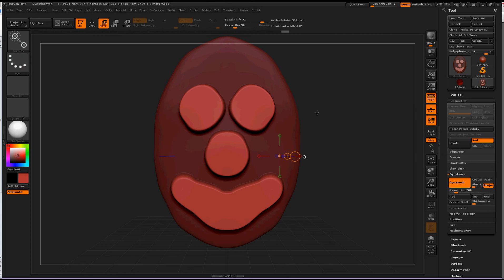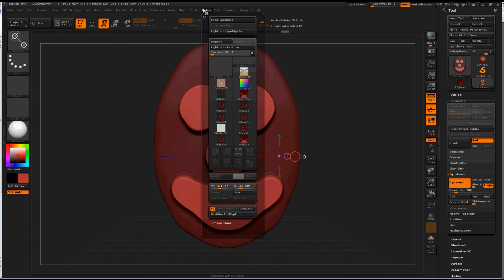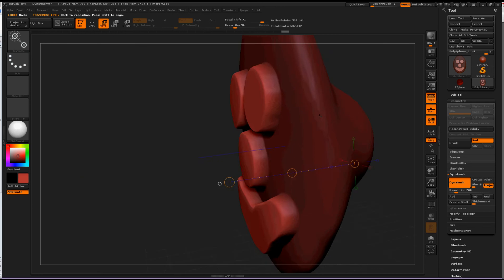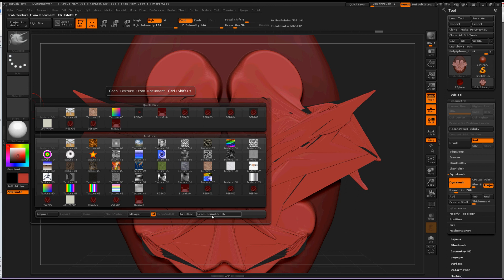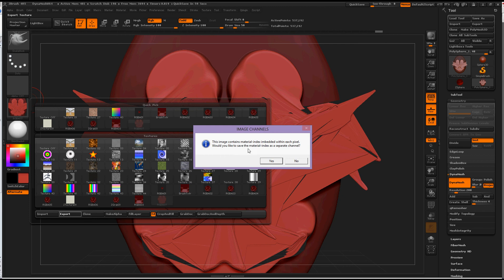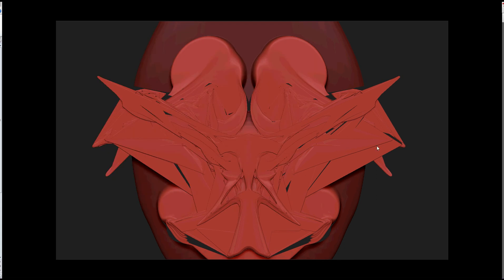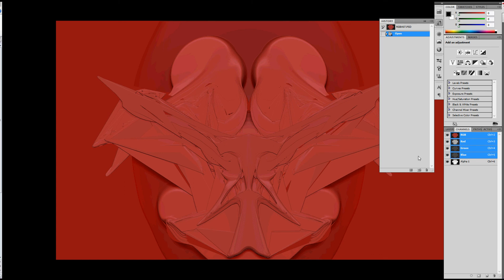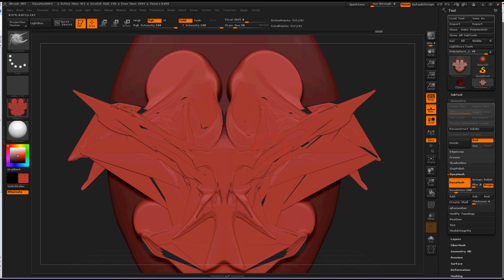Zbrush4R5 Grab Doc And Depth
Here is a nice look at another great feature added to the latest Zbrush4R5.
Take the time to create any texture and save it and the z depth information which you can use as a channel in photoshop...